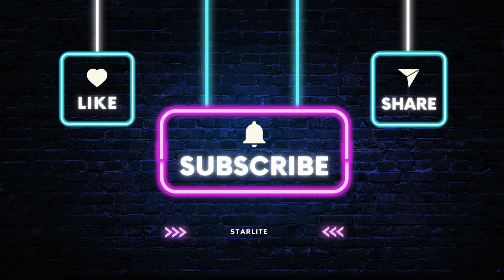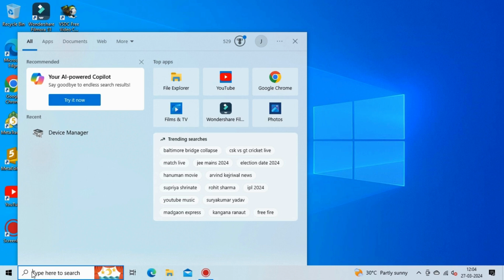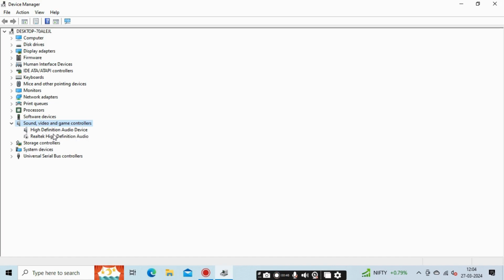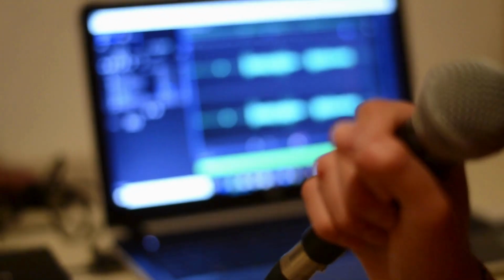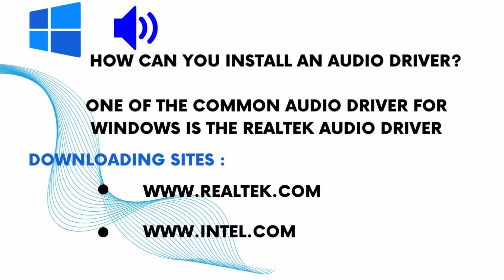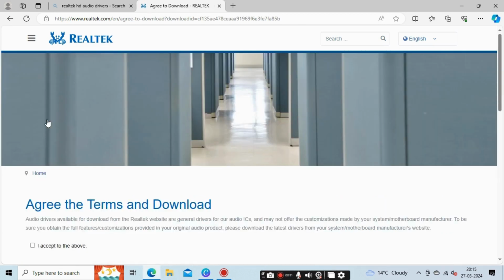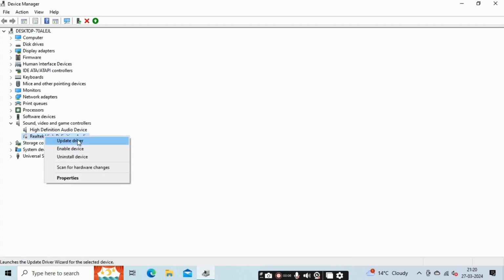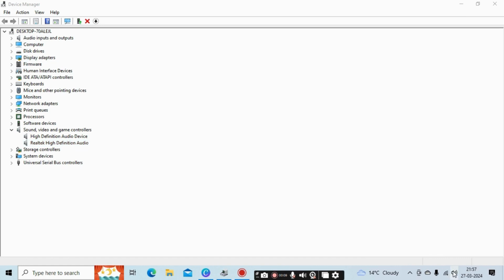Windows sound not working | Easy fix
Experiencing issues with your Windows sound? No worries! Our comprehensive guide will walk you through step-by-step solutions to get your audio back up and running in no time. From checking hardware connections to troubleshooting software settings, we've got you covered. Don't let sound problems disrupt your computing experience—watch now and learn how to resolve them efficiently.